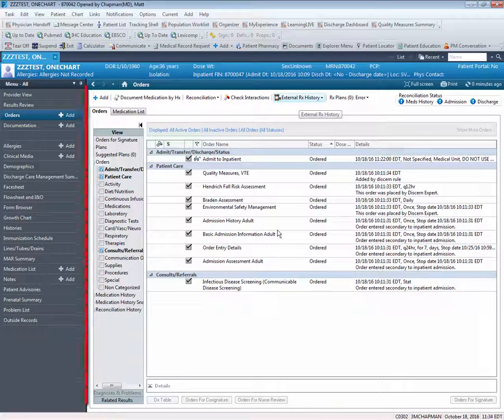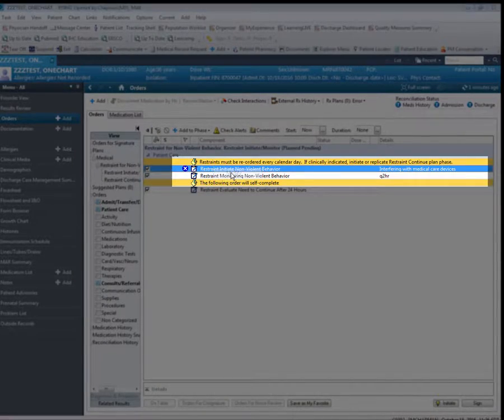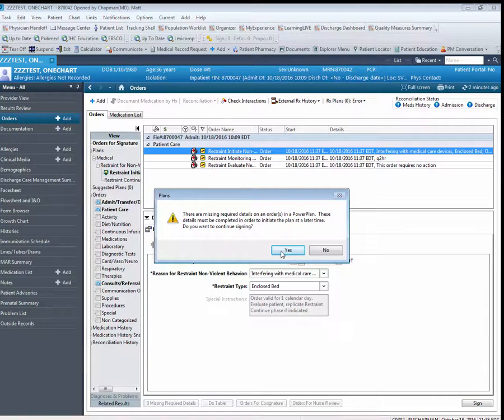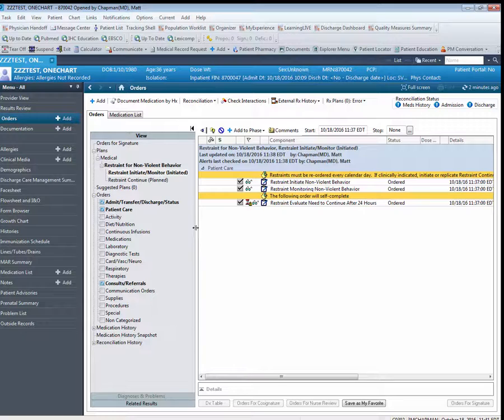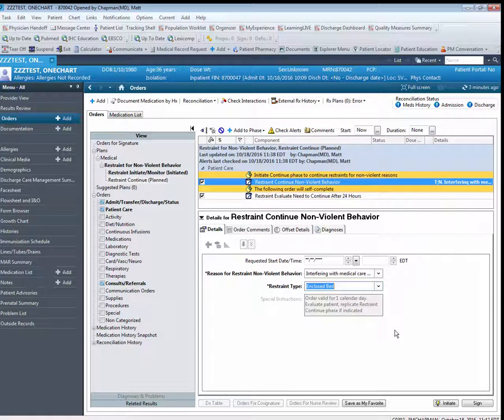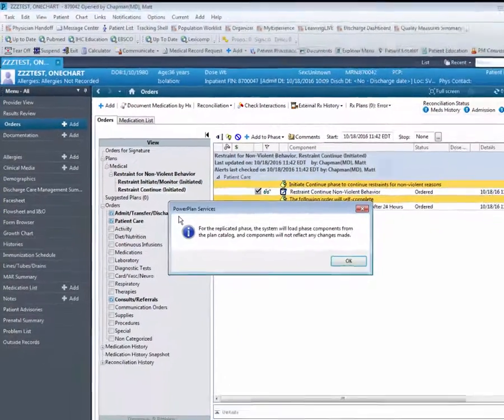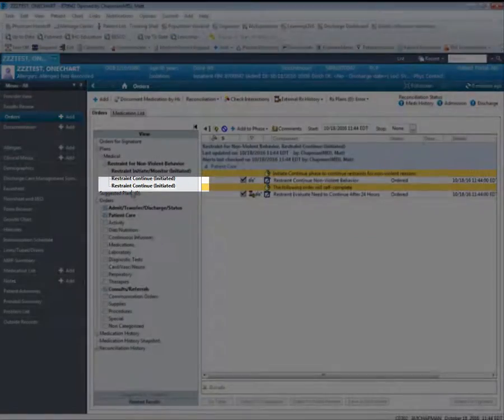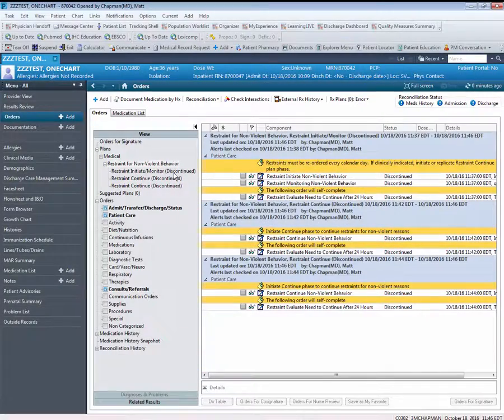Restraint Order Management